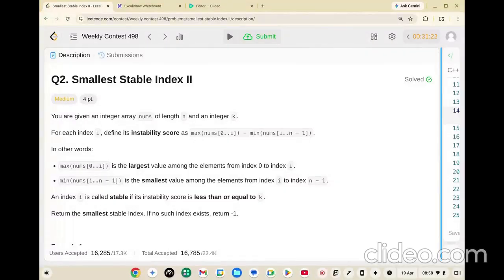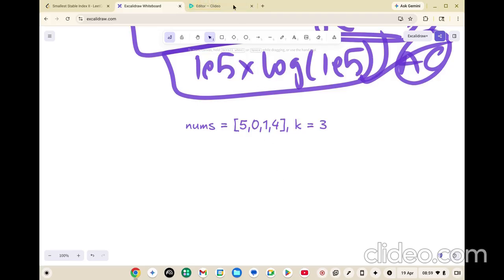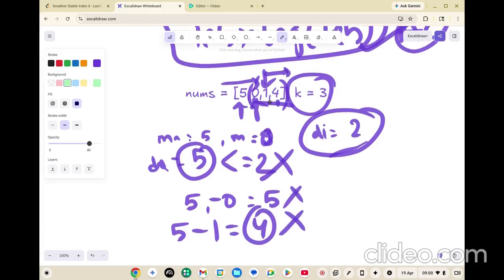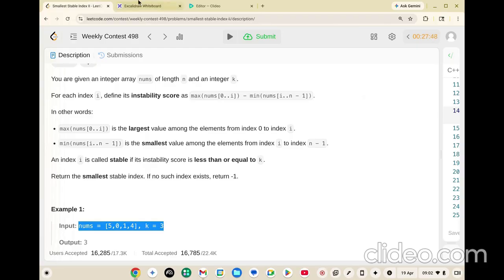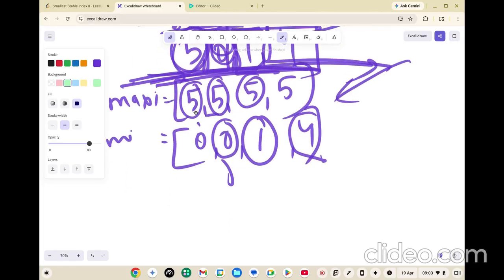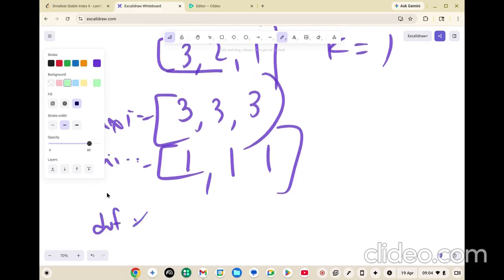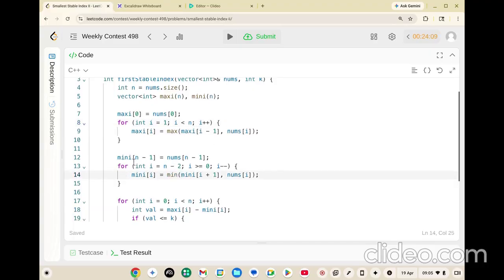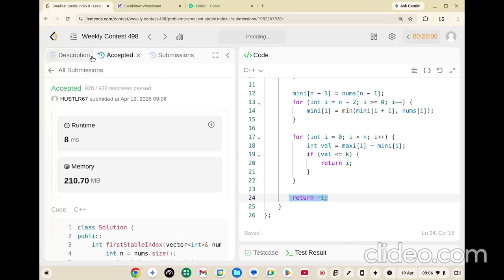3904. Smallest Stable Index II | LeetCode Weekly Contest 498 Simple Solution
Mastering Prefix and Suffix Arrays | LeetCode 3904. Smallest Stable Index II

Struggling with range-based constraints? In this video, we break down LeetCode 3904: Smallest Stable Index II. This "Medium" difficulty problem is a fantastic exercise in using Prefix Max and Suffix Min arrays to optimize your search from O(n^2) down to a clean O(n) linear time complexity.

📝 What You’ll Learn:
The Logic: How to calculate "Instability Scores" efficiently.

The Strategy: Why we use two auxiliary arrays (maxi and mini) to avoid redundant calculations.

The Implementation: A step-by-step walkthrough of the C++ solution.

Edge Cases: What happens when no stable index is found.

💡 Key Concept:
The goal is to find the first index "i" where:
max(nums[0...i]) - min(nums[i...n-1]) is less than or equal to k

By pre-calculating the maximum values from the left and the minimum values from the right, we can check every index in a single pass!